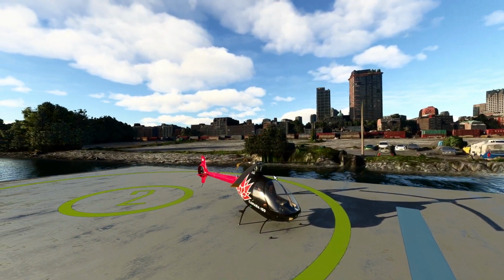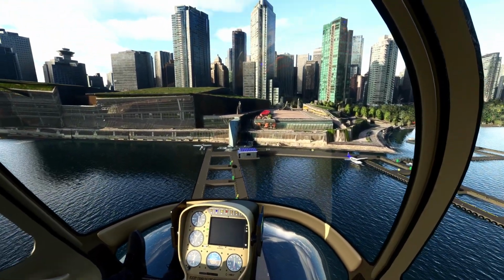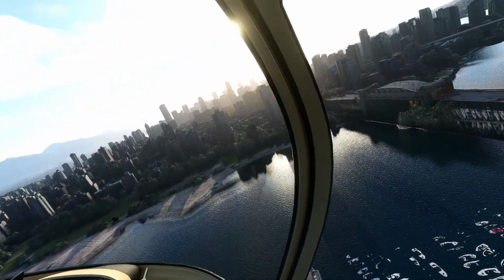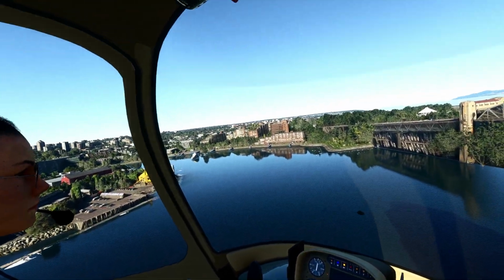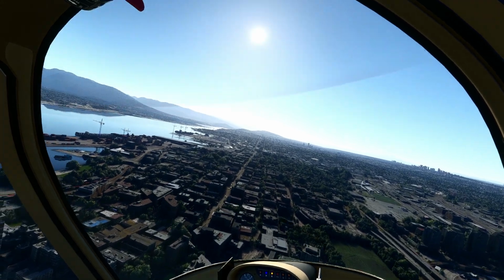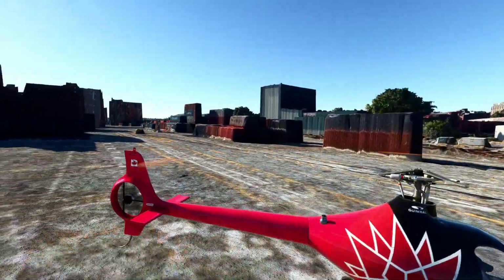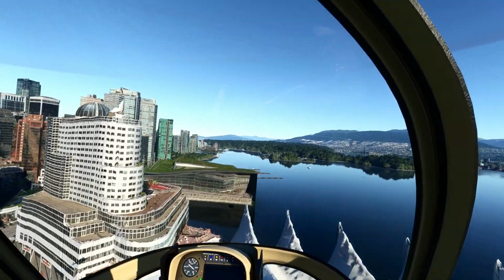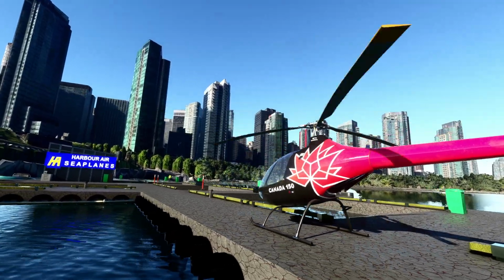Cabri G2 Vancouver Flight - This helicopter is amazing! Coming to MSFS by end of 2022